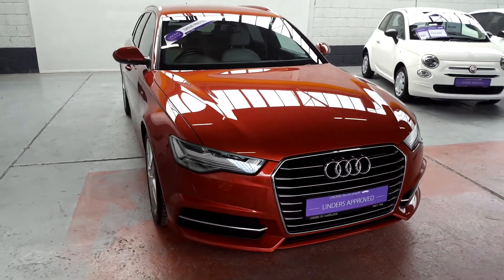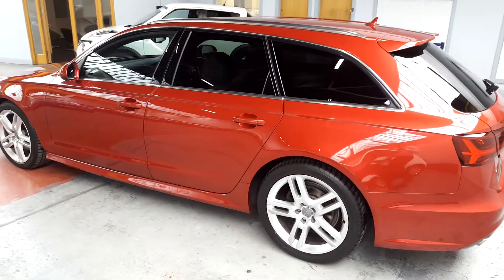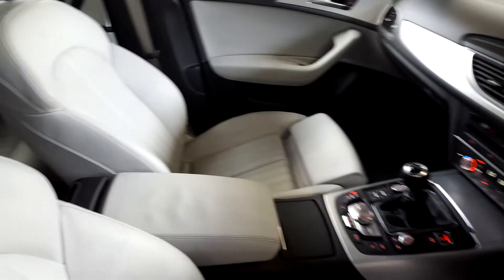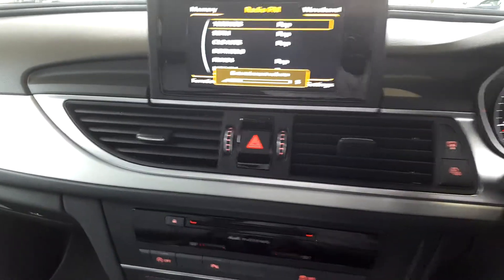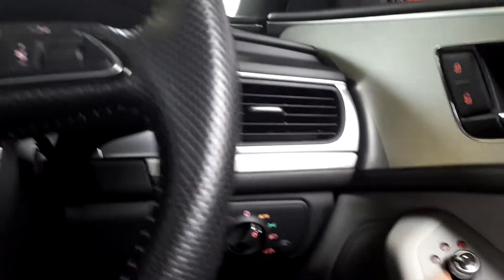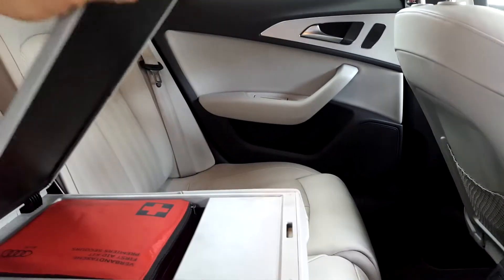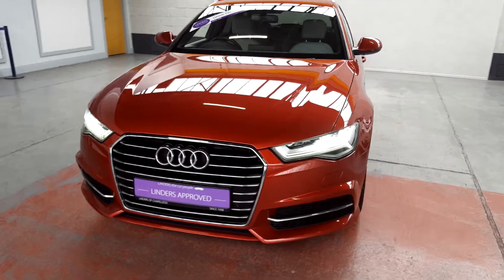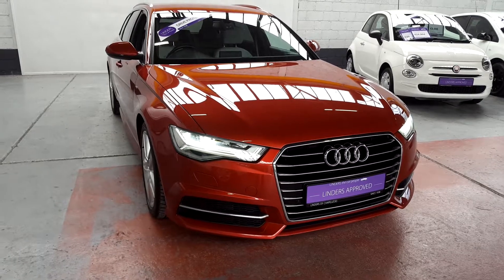151D54871 - 2015 Audi A6 Avant 190BHP S LINE ESTATE €24,694